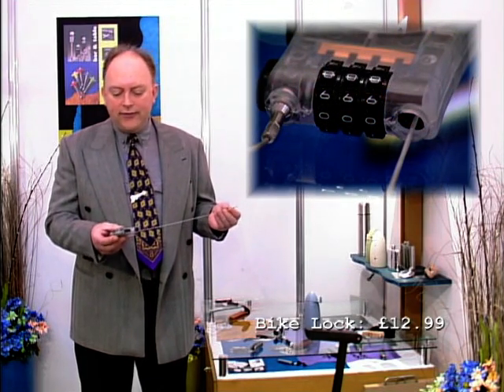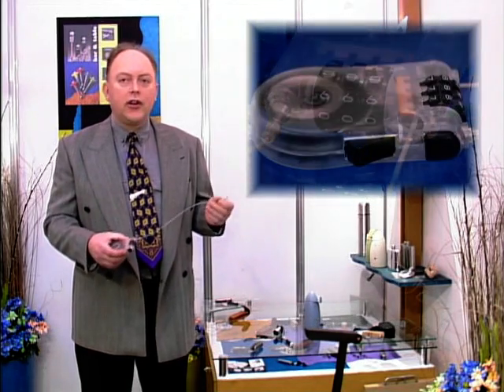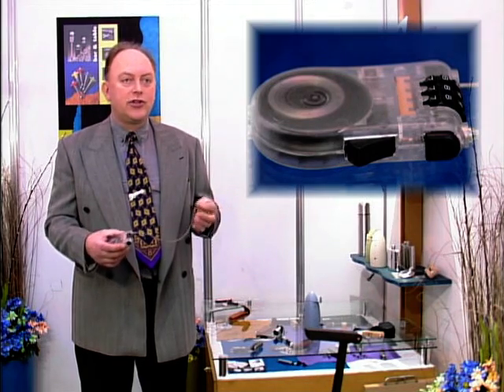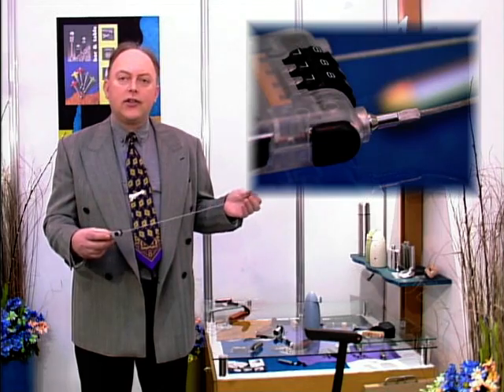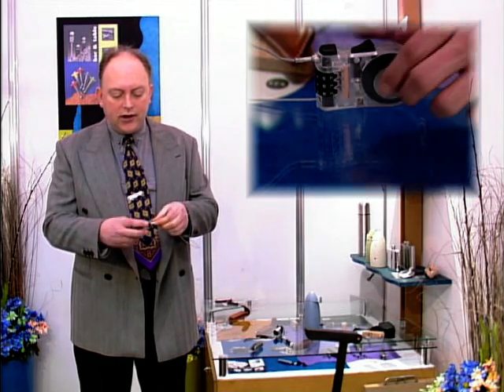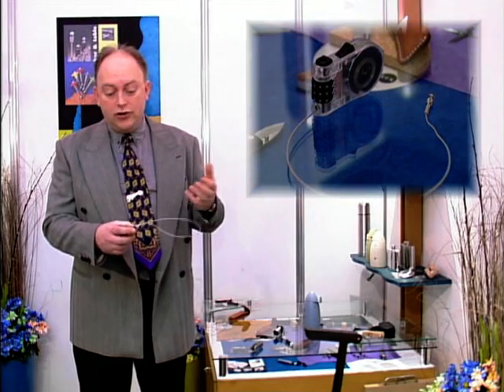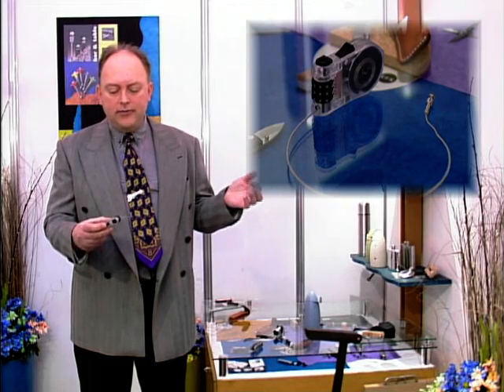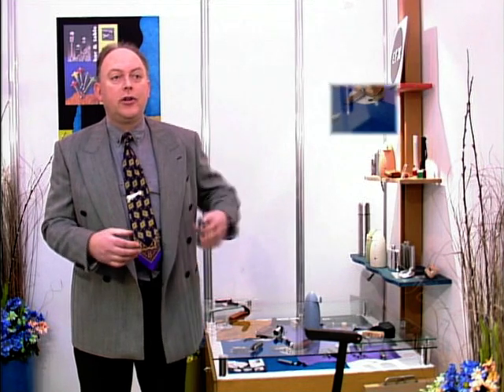Compact Tamperproof Bike Lock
Here is a clip showing a small compact tamperproof bike lock which uses a retractable multi-stranded high tensile wire and a number combination lock.